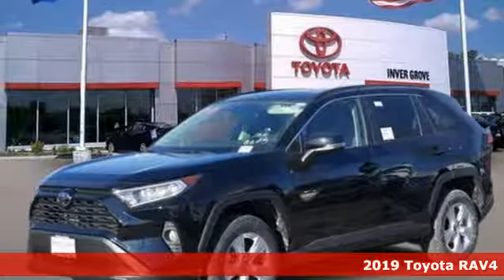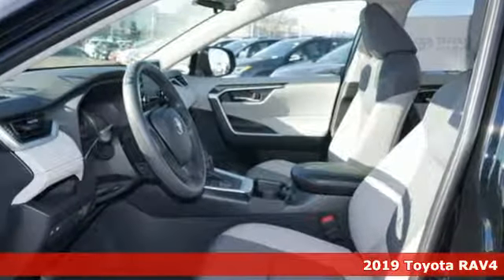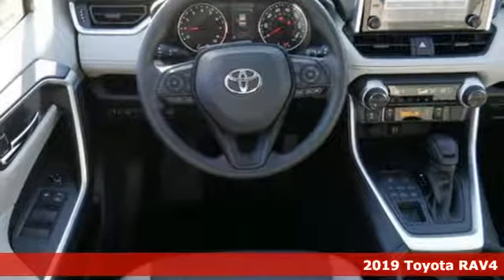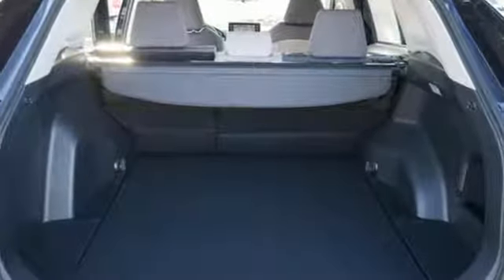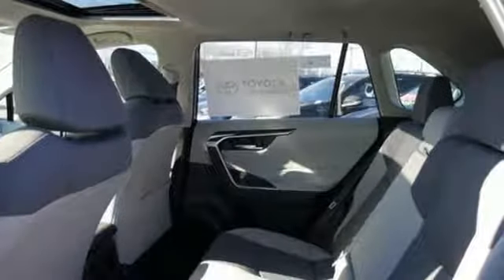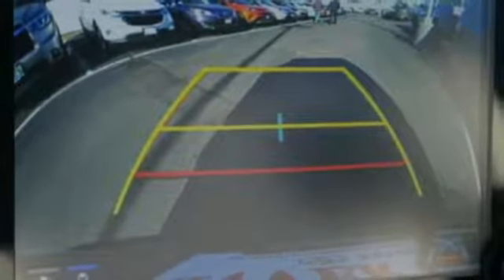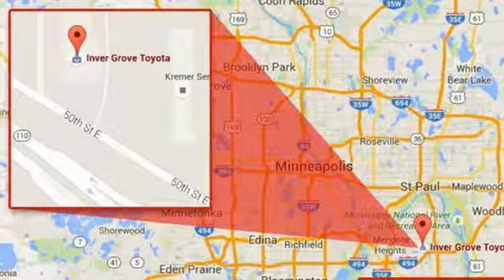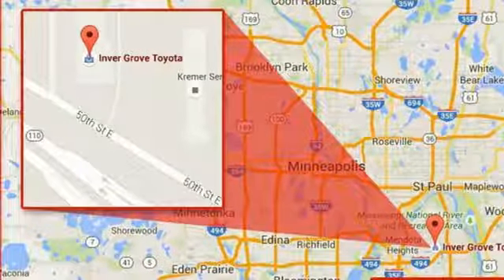New 2019 Toyota RAV4 Inver Grove Heights, MN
Year: 2019
Make: Toyota
Model: RAV4
Trim: XLE AWD
Engine: 152 L 4 Cyl. Cyl.
Color: Midnight Black Metallic
Stock #: K1646
VIN: JTMP1RFV8KD006563

Address:
1037 Highway 110